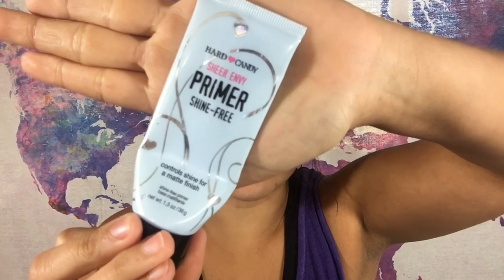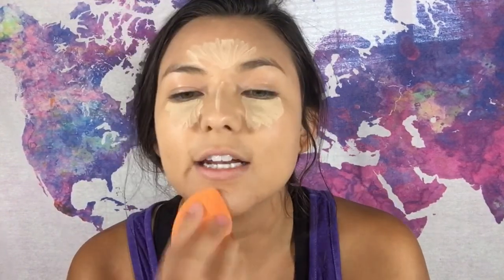Easy Drugstore Foundation and Powder Routine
It warms my heart when I get new followers on Insta or even here now that genuinely like my work or beauty tips! Please let me know what you thought in the comments down below and any suggestions/tips are welcome! Friends, where ya at?! Even a little emoji dropped on this video would make my day!

PRODUCTS USED/DISCUSSED:
- Equate Beauty Makeup Remover Cleansing Wipes
- Hard Candy Sheer Envy Prime
- L'Oréal Infallible Pro-Matte & Pro-Glow Liquid Fondation
- Revlon Concealer

BRUSHES/SPONGE:
- Miracle Complexion sponge by Real Techniques
- M439 Brush by Morphe

Influencers Mentioned: Patrick Star